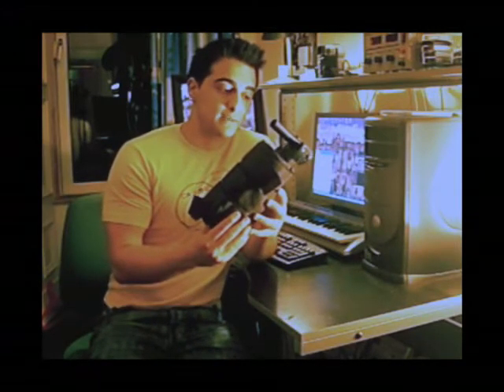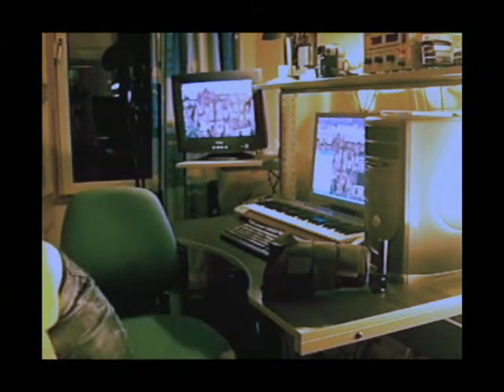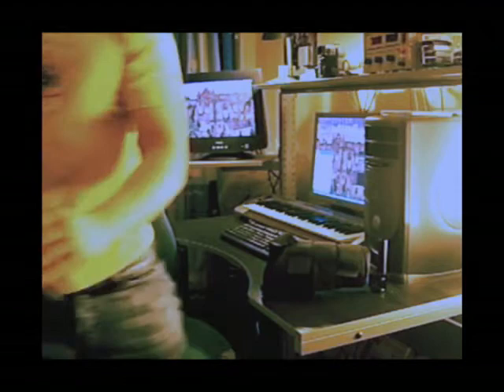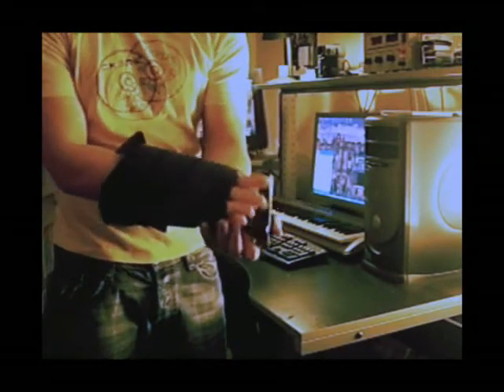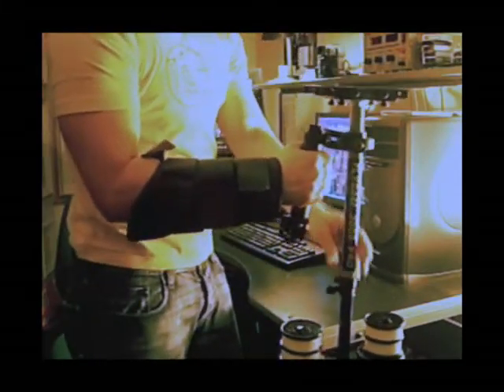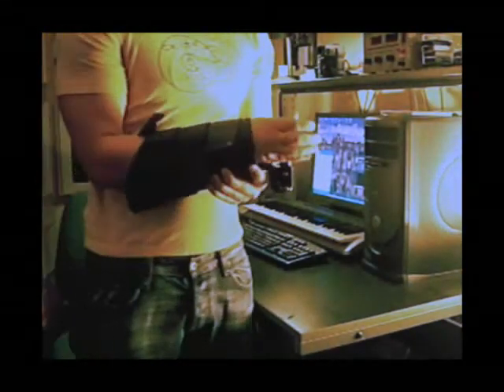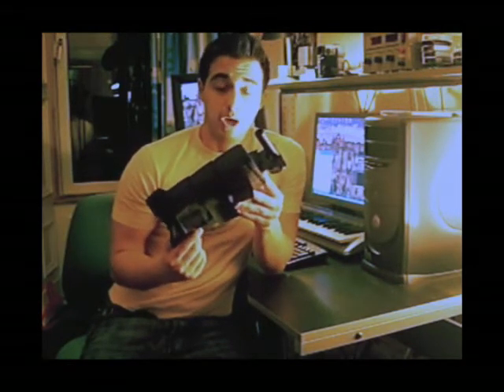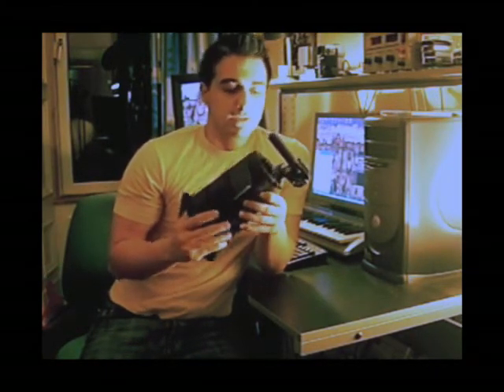Flycam Arm Brace Support for DSLR Video Camera Stabilizer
Flycam Arm brace DSLR steady cam support for cameramen & videographers providing cushioned comfort while shooting.